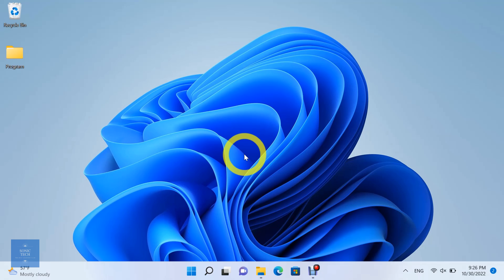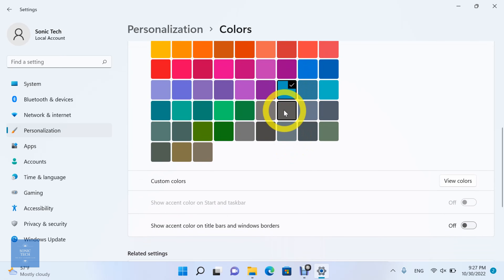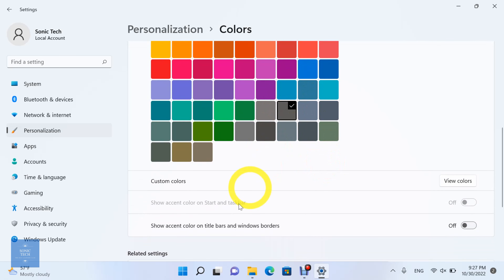How to Change Color in Windows 11 (Start Menu, Taskbar, Title Bar, Window Border, Action Center)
Do you want to breathe new life into your Windows 11 device?
In this video, I'll show you how to change the colors of the taskbar, start menu, title bar, window borders, and action center to personalize the look and feel of your device. You can make your device look stunningly beautiful with just a few clicks! Prepare to explore the full palette of colors available in Windows 11 and personalize your device.

00:00 Intro
00:12 Main Video
02:20 Outro